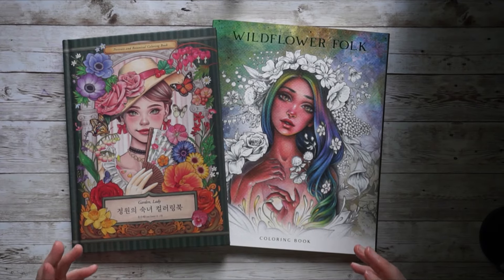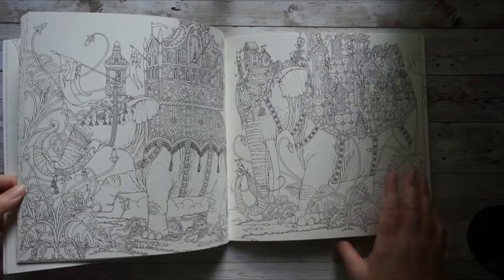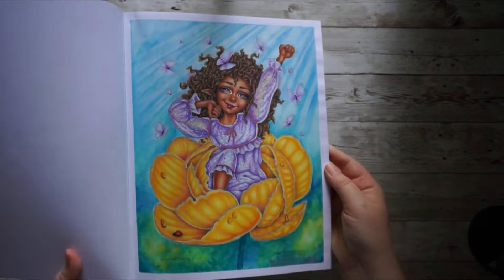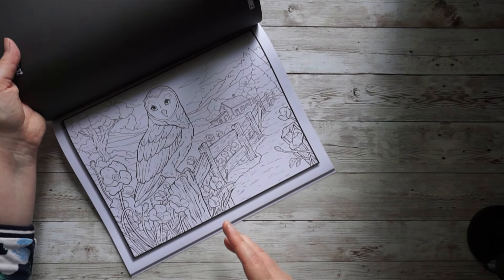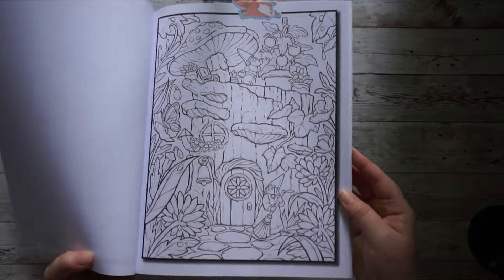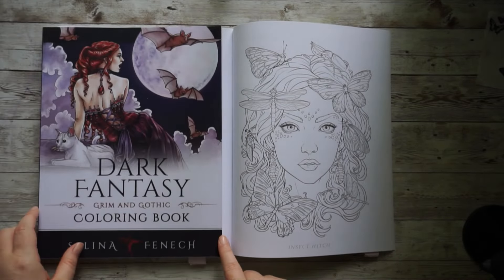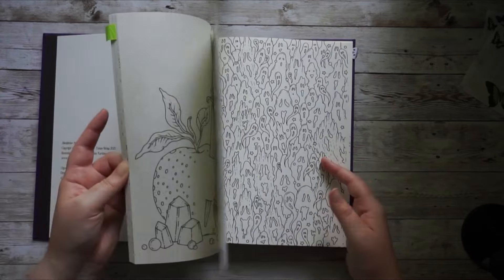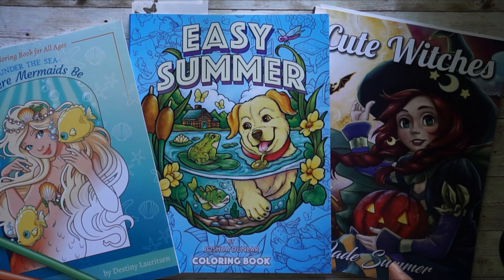Coloring Plans from July to September 2024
Hi Adult Coloring Friends. Today I want to share with you, what I plan to color in the next couple of months. I have summery books, but I will also start with my Witches books in September the latest. Wishing you lots of fun.

0:00 - 14:36 Stack No 1 Square, CK and Summer Books
14:36 - 24:50 Stack No 2 Either Or Books
24:50 - 31:12 Stack No 3 Witches Coloring Books